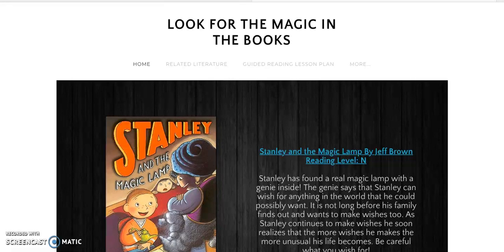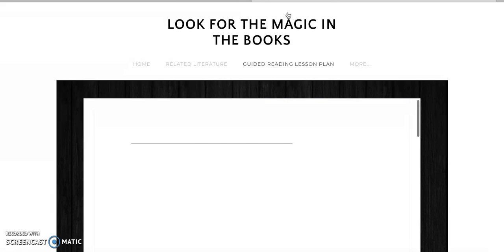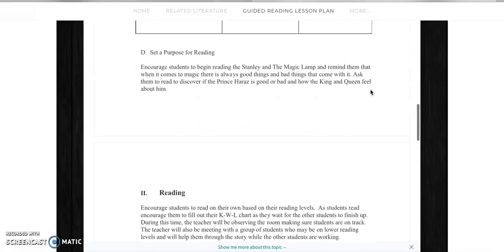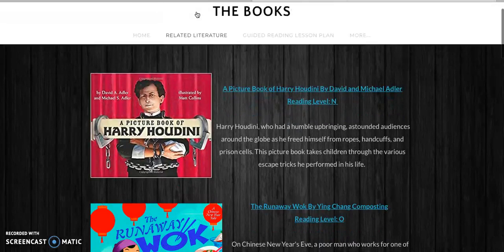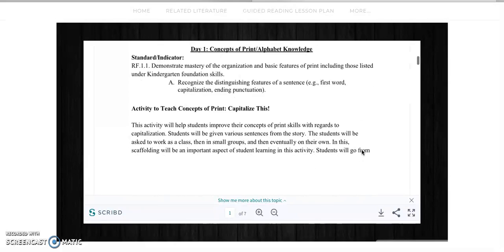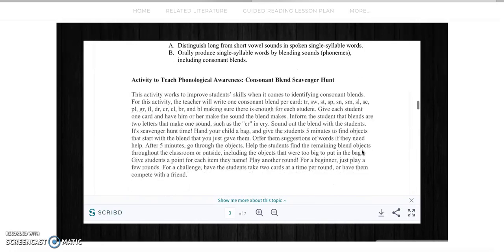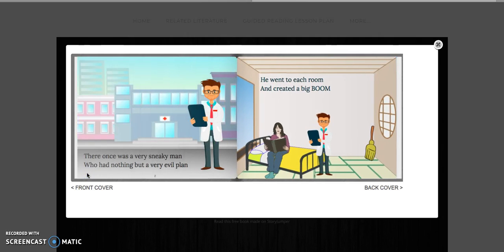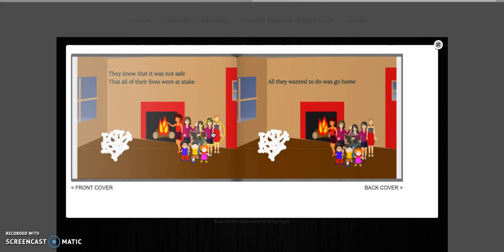Emergent Literacy E-Unit Screencast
This screencast takes you through my Emergent Literacy E-Unit designed to help students learn how to read.